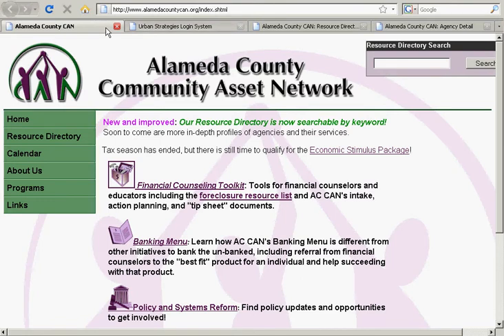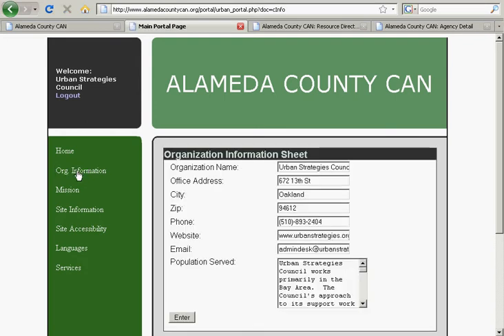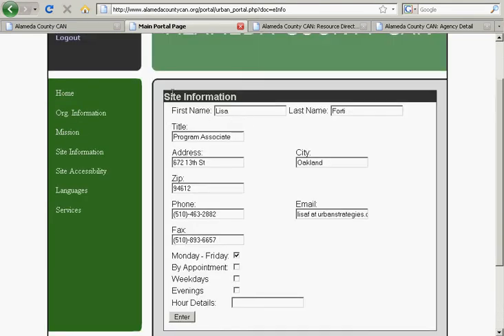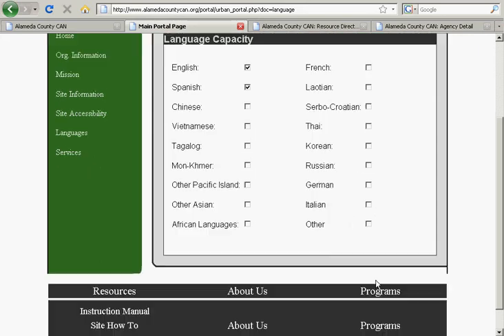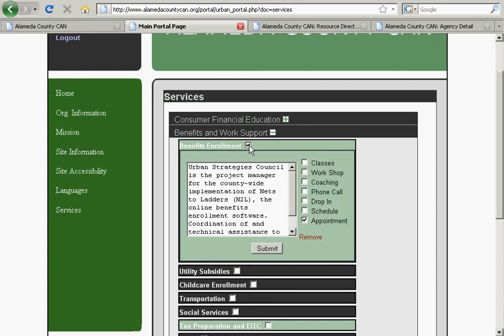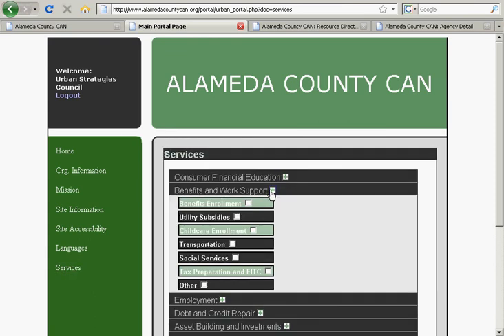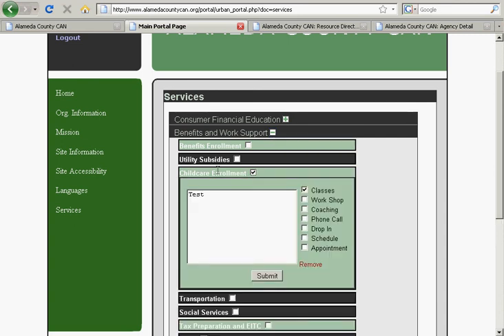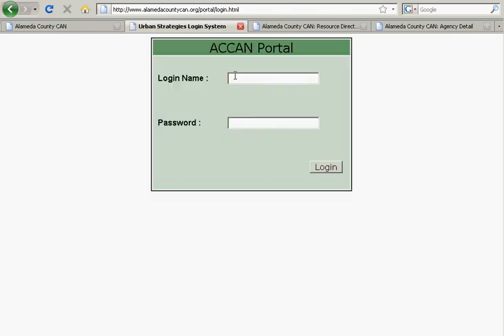ACCAN Portal Walkthrough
alameda county community asset network service database system